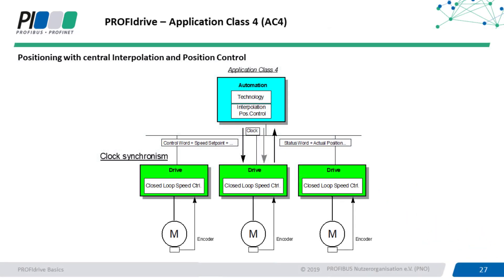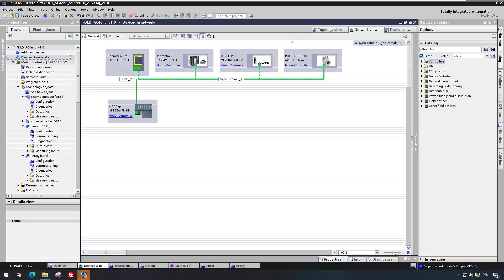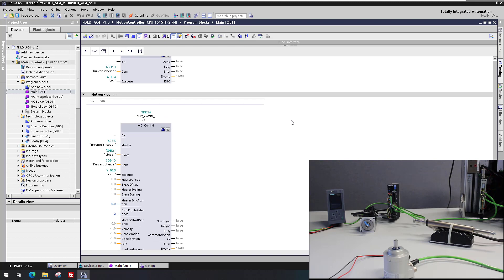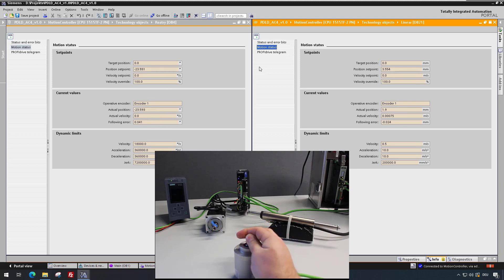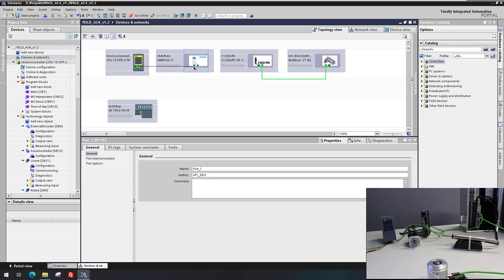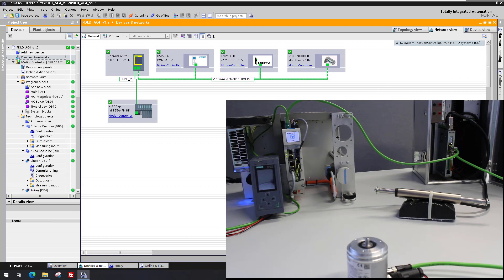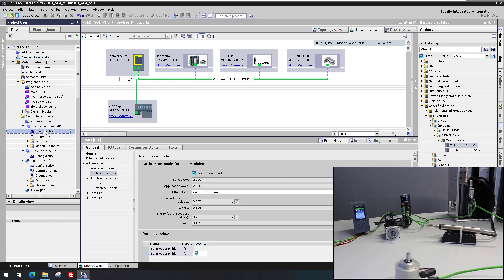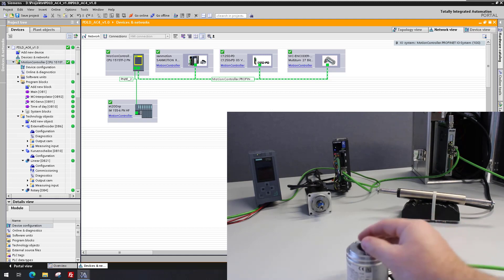PROFIdrive – Live Demo for Application Class 4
Clock-synchronous servo applications
and high-performance motion control applications are assigned to application class 4 (AC 4) and 5 (AC 5). These include CNC, robots and electronic gears.
This video of a LIve demo shows the standardized application interface for motion control and encoders - PROFIdrive - as well as the interchangeability of devices.
The video is in English language.